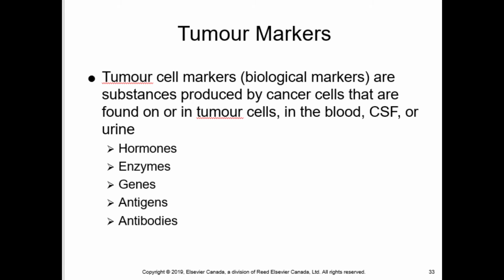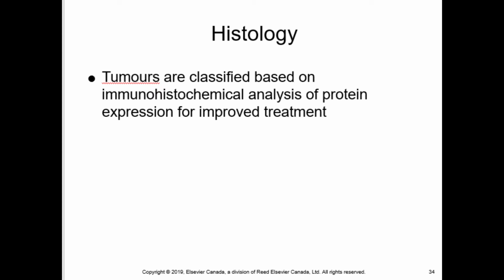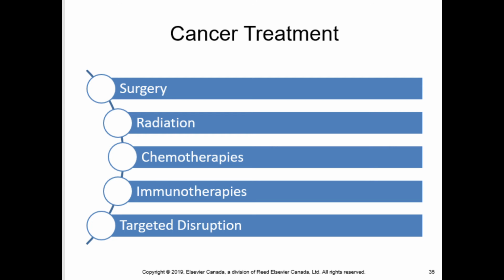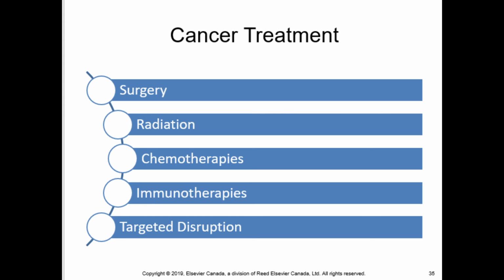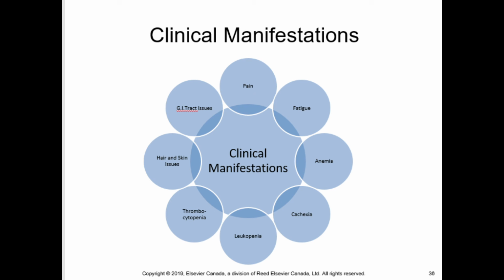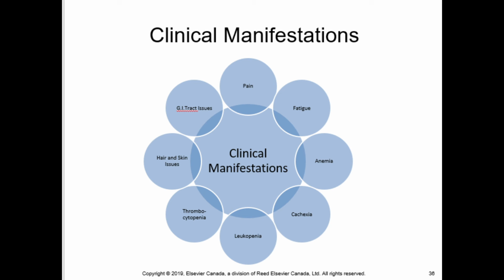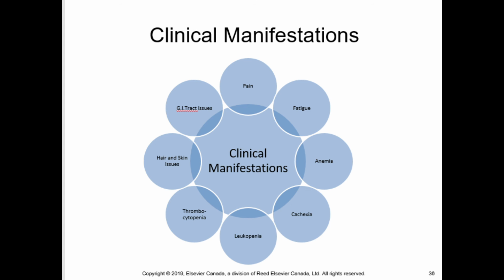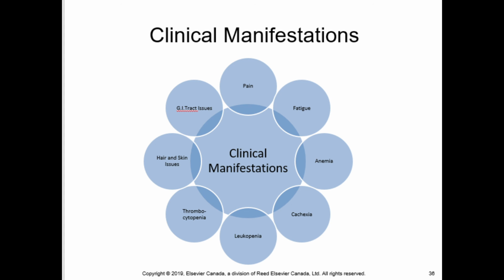HLSC2462 - Week 7, Episode 7